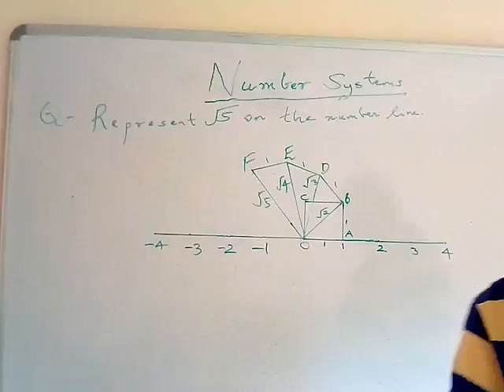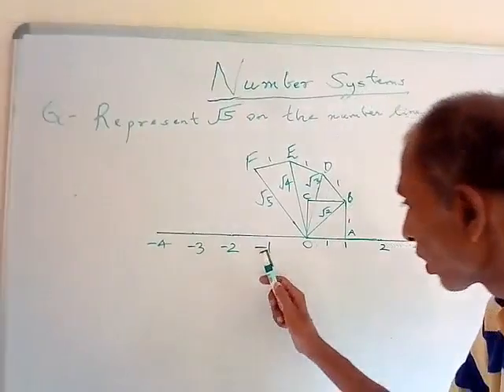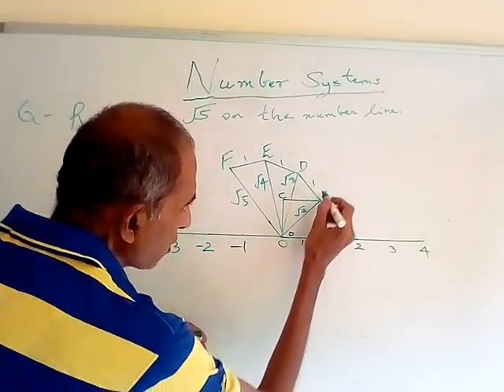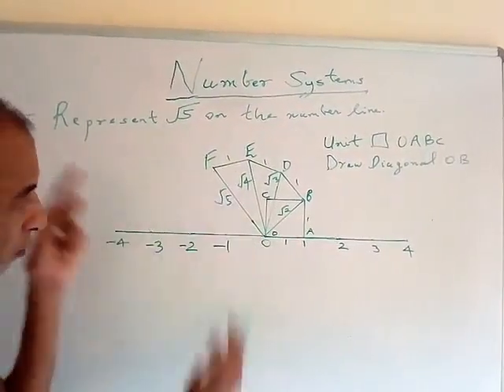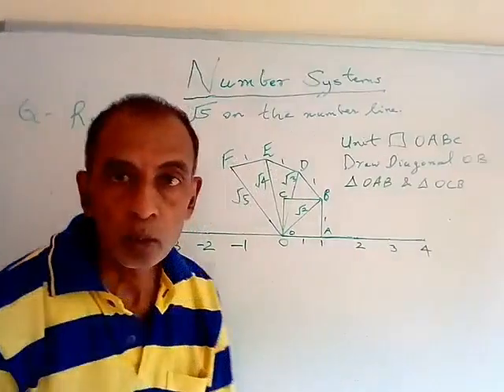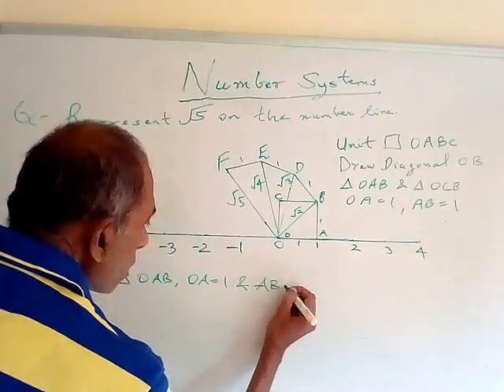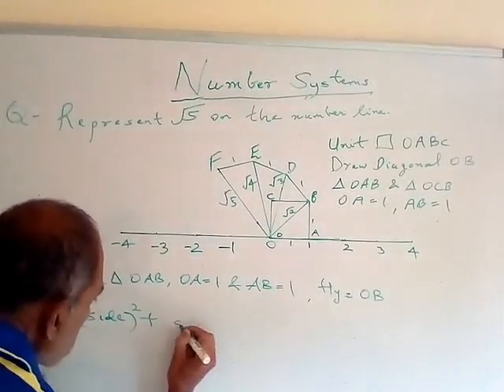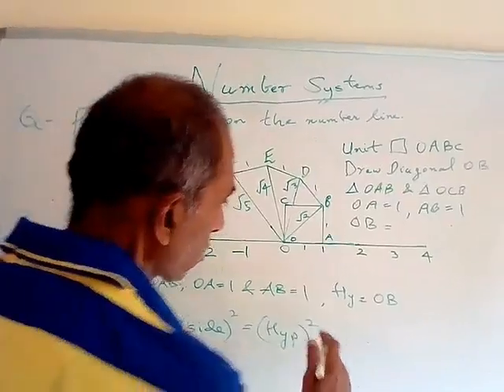Std 9 CBSE Maths Number Systems 11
This video is incomplete. Will upload the remaining part in next video. Video contd video no 11A.